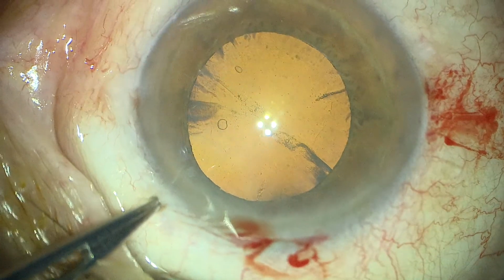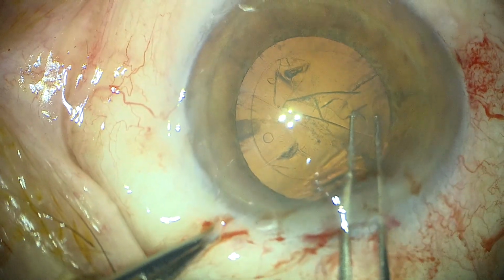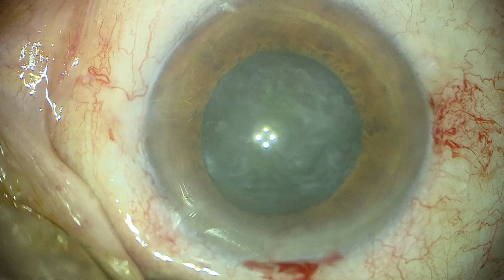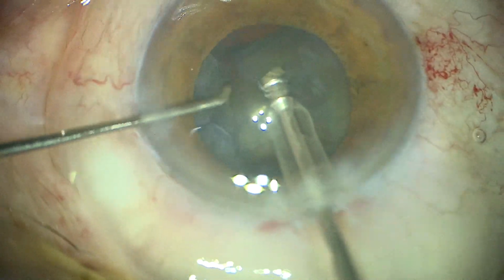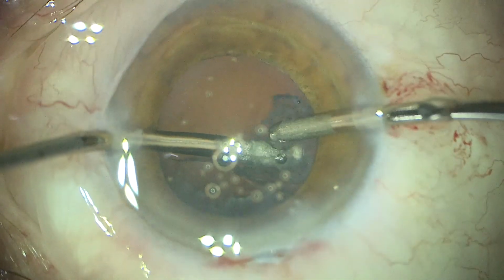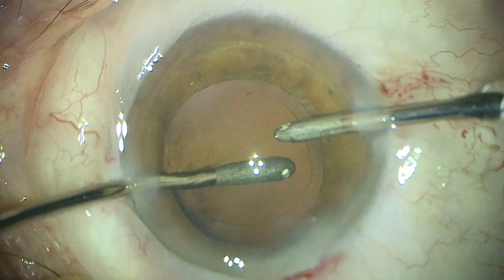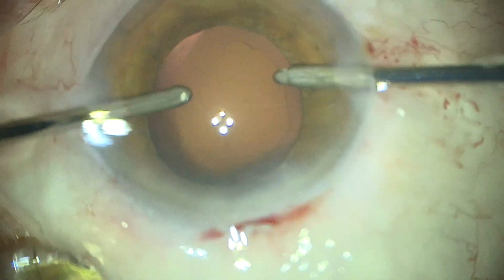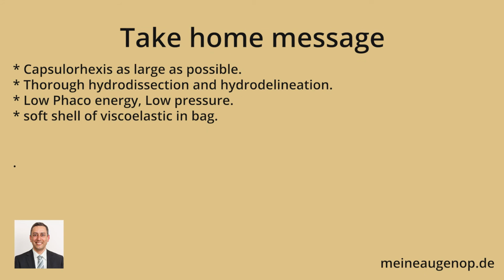#005 PEX Phaco in wide pupil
Cataract surgery in PEX syndrom bares additional risks. We can minimize the risk by using certain techniques that are shown in this video.